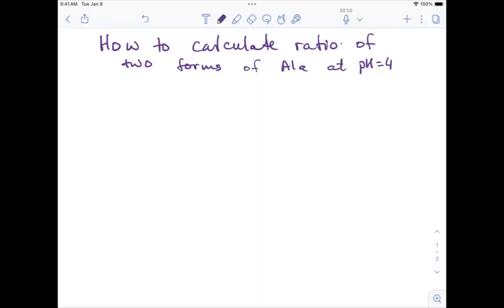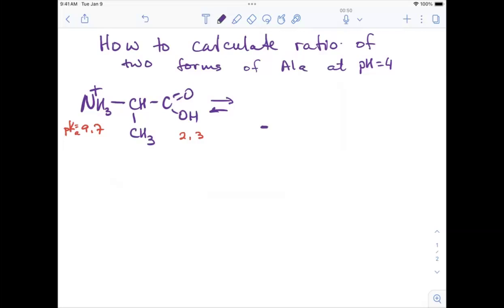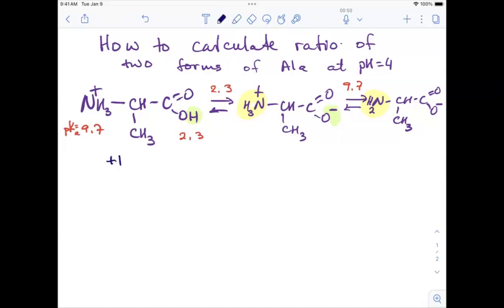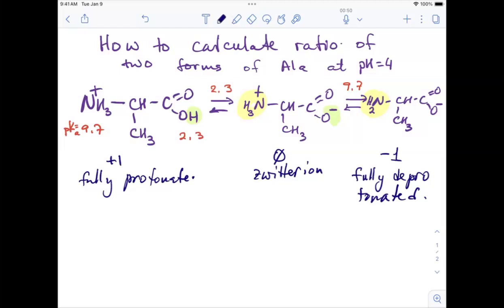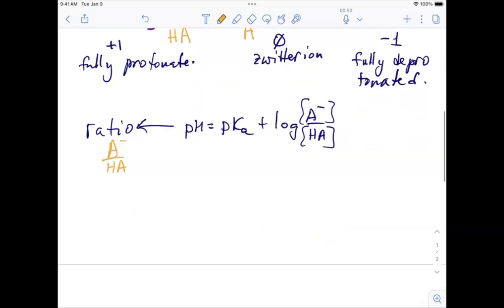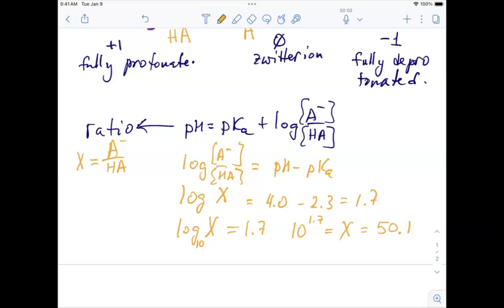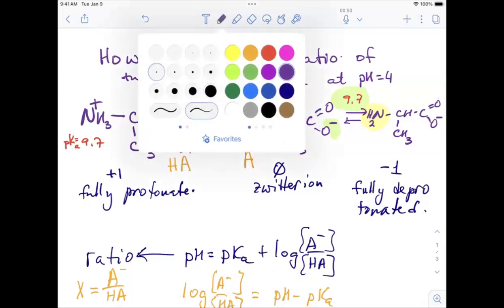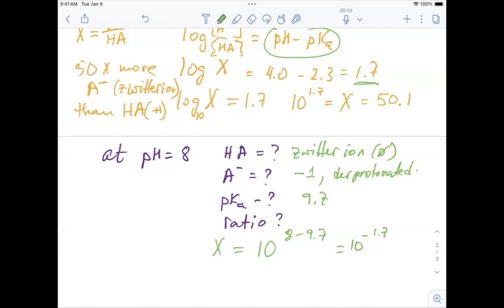Unit 1 mini-tutorial 3 Amino acid ratio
How to figure out the ratio of two forms of Ala at pH 4 (and practice at pH 8)
7 min explanation, 3 min practice at pH 8, 10 min total